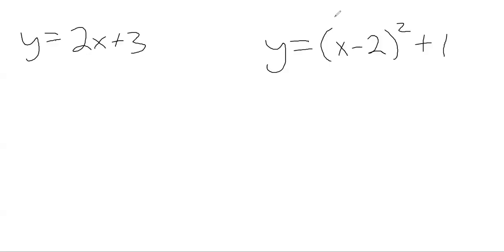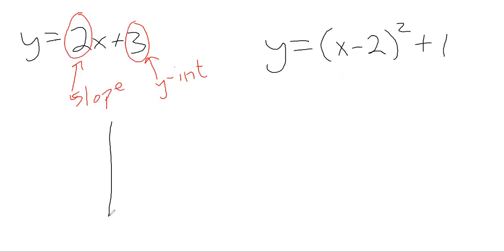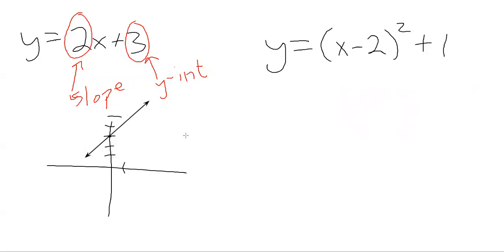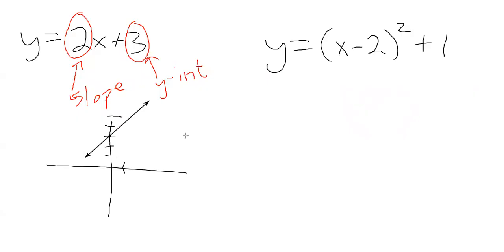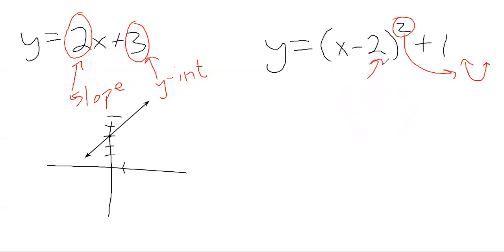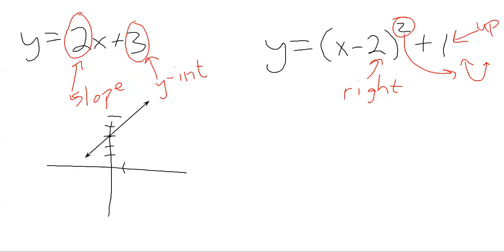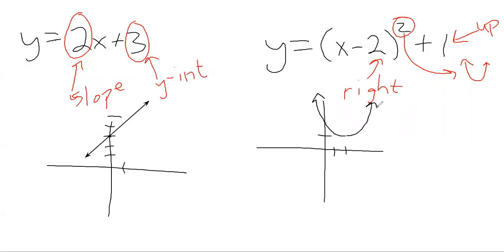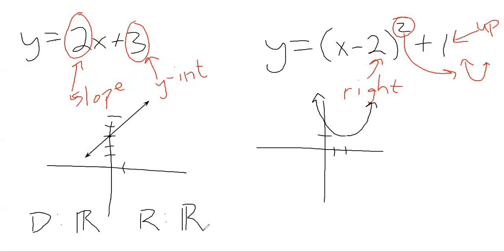Linear and Quadratic Graph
Graphing linear and quadratic functions using transformations.